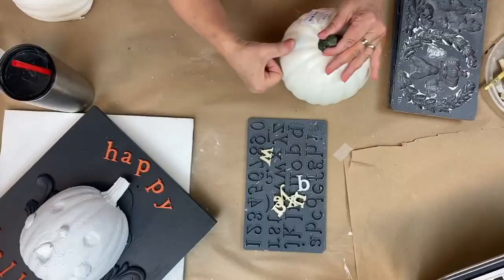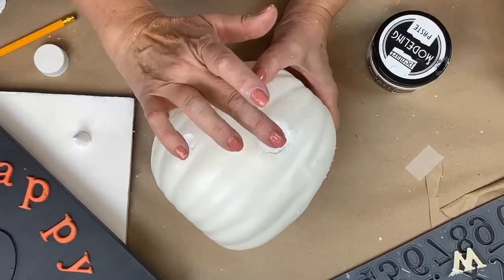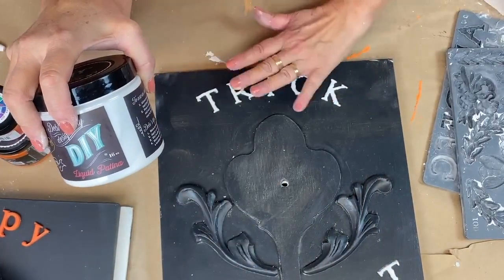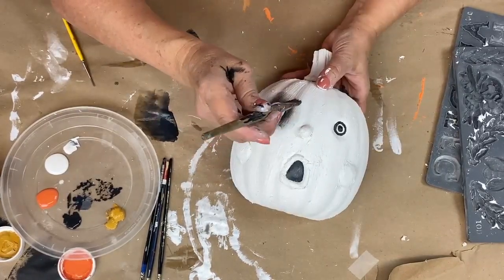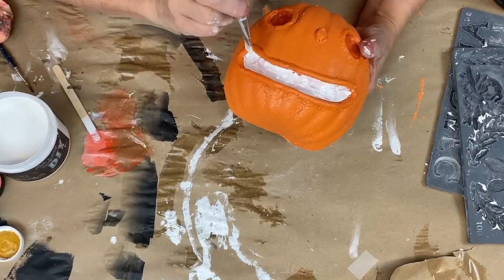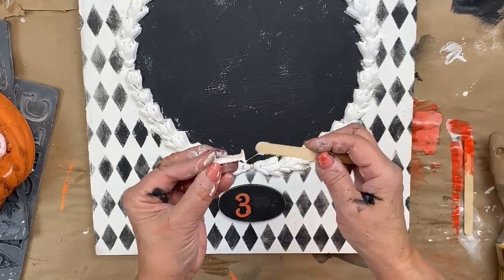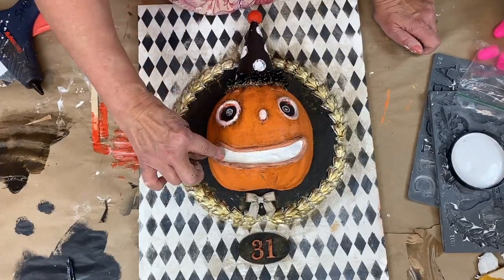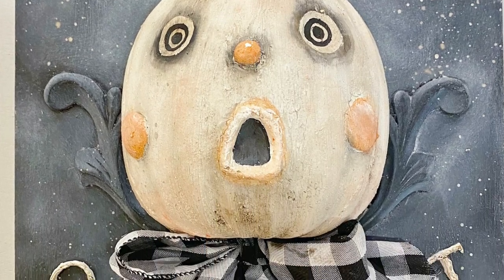Retro Halloween Pumpkins With IOD Moulds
Uniquely styled with IOD Air Dry Clay, Foam Pumpkins and IOD Moulds! Cute as can be Retro Style Halloween Decor.

ADDItiONAL Supplies:
Paint Brushes.
Assorted trims, ribbon, pom poms, gold garland
Tim Holtz Halloween Tags:

We are on a quest to clean out our shop basement storage, one project at a time so that I can reclaim my upholstery area!  Follow along live on Wednesdays each week at 1:30PM EST.